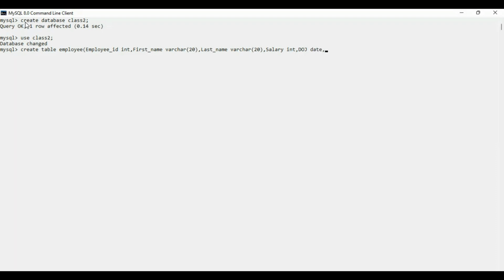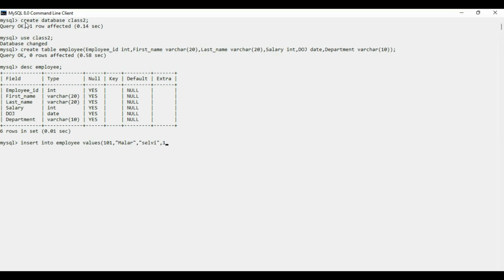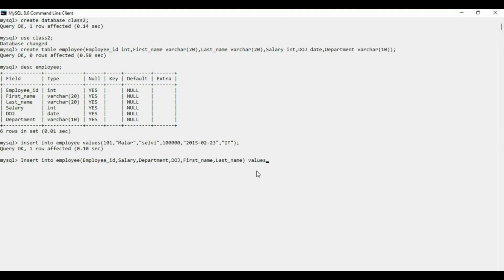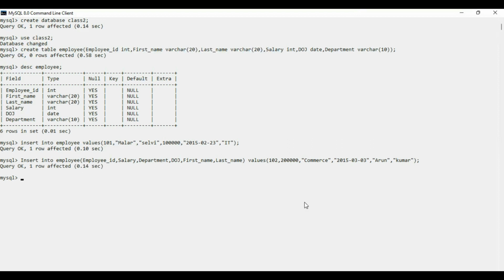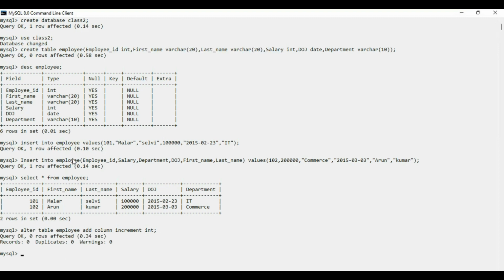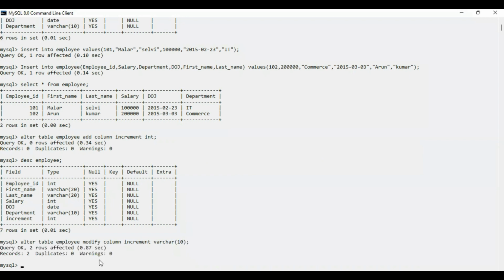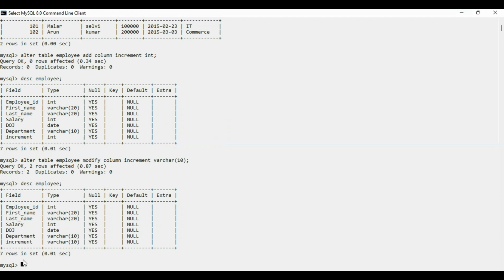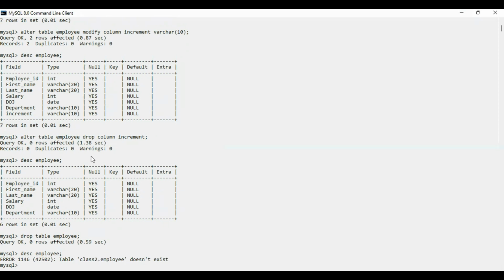DDL Commands | Grade 12 | Computer Science | Concept Video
1000StepsSriShakthi Video No.630 | DDL Commands

1000Steps is an initiative by Sri Shakthi International School to present 1000 Hands-On activity Videos over the next 40 weeks on social media platforms. Each day you can expect 4 videos at the following timings : 11:00 am, 6:00 pm, 7:00 pm, 8:00 pm on our Facebook pages, YouTube Channels and Instagram accounts. The initiative will run from 19th July 2021 to 19th April 2022. One can expect videos to be in the genre of Morning  Assembly, Concept Activities, Interesting Experiments, Arts and Sports Integration, Speech Projects, Celebrations, Achievements, Flagship Events, Expert Sessions, Career Conclaves and even Olympics 2021 Reviews.